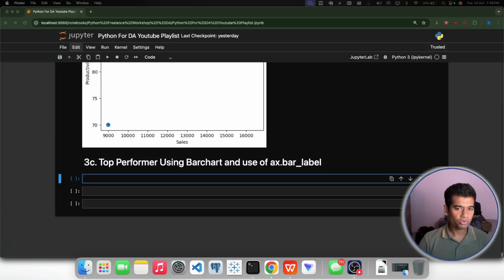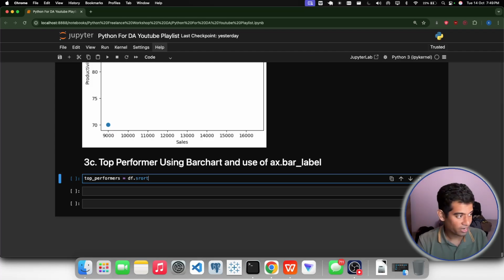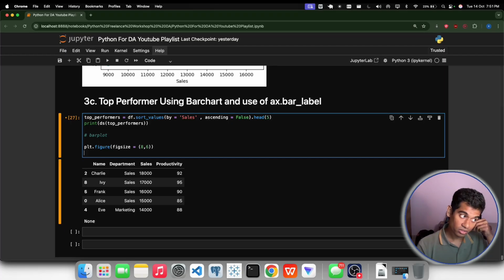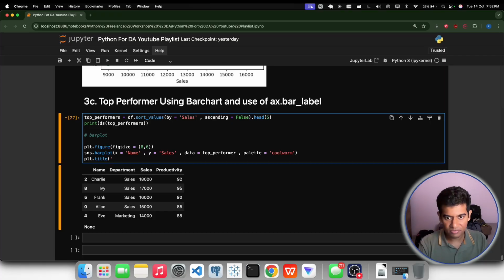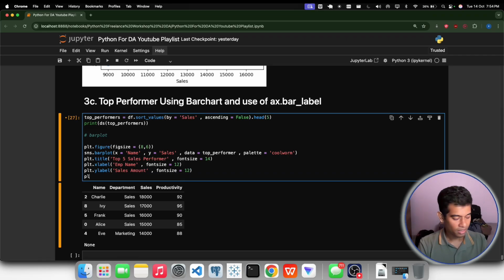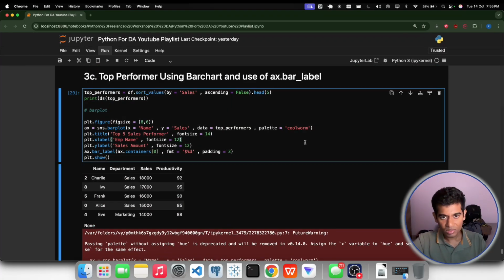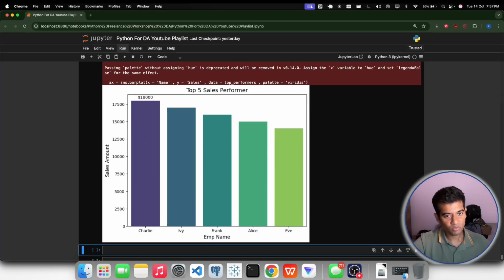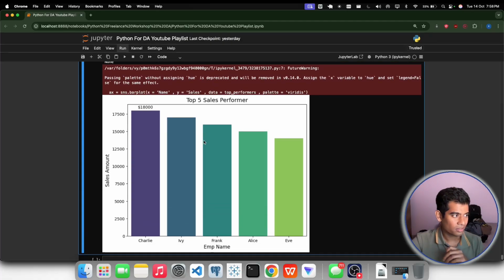Advanced Bar Plots in Python | Grouped & Stacked Bars with Matplotlib & Seaborn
Enhance bar charts with grouped, stacked, and annotated versions for professional dashboards.